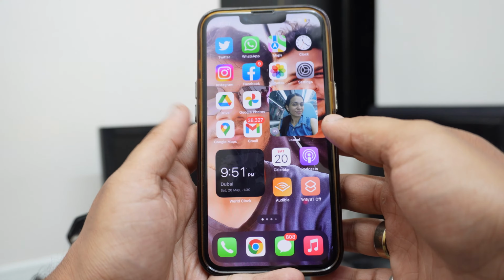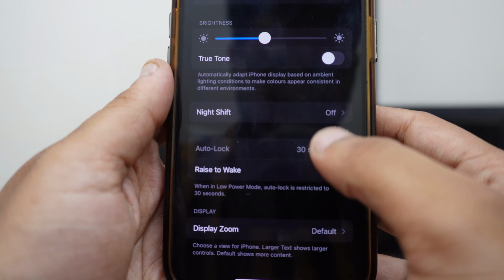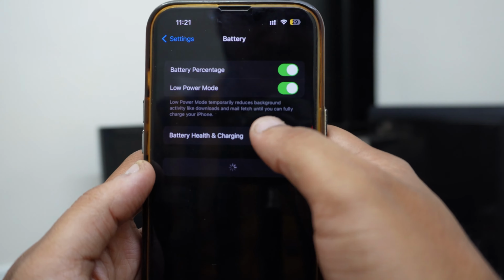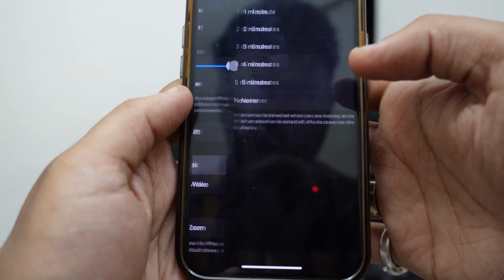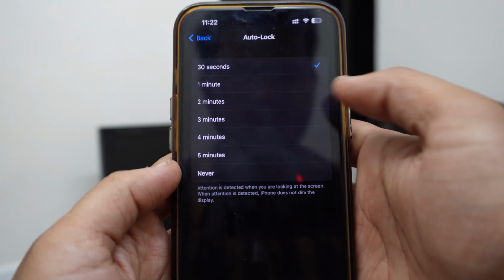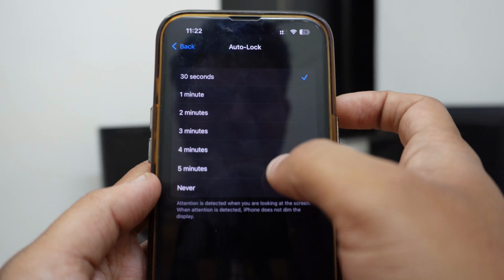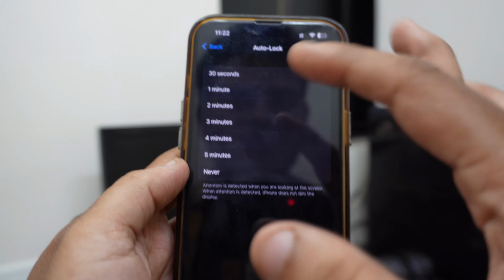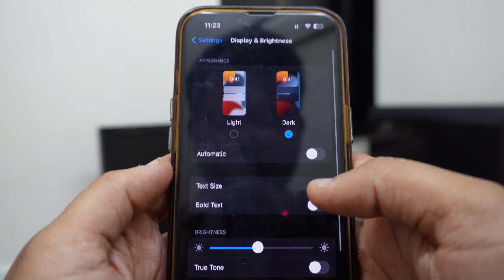How to fix Greyed out Autolock Settings on iPhone 📱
In this video I am going to show you how you can fix the greyed out autolock settings on iPhone easily and after this video you will be able to fix the greyed out autolock settings on your iPhone.